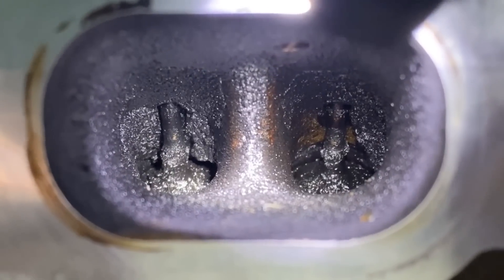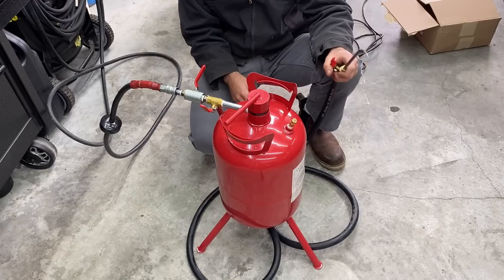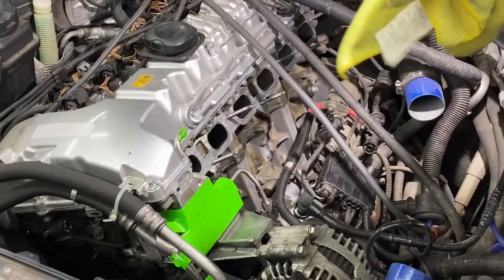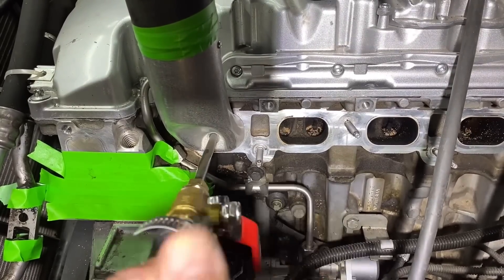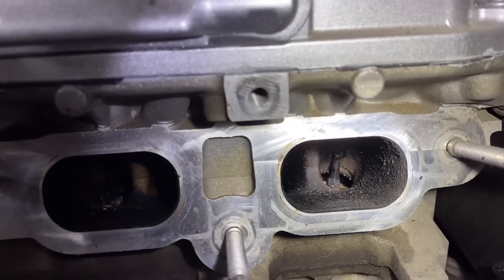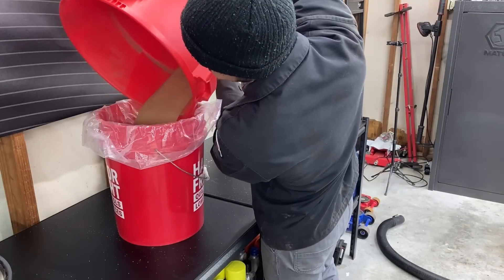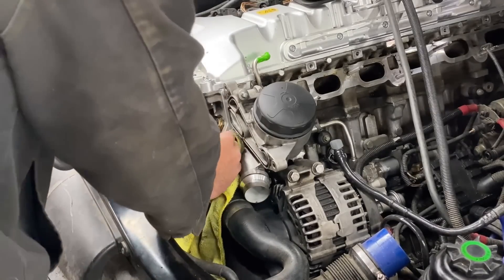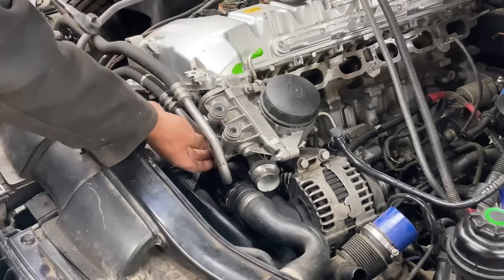Intake Valve Cleaning on my FREE Twin Turbo BMW 335i! N54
Today we are cracking into our latest project! The 2008 335i with the infamous BMW N54 engine. This engine is incredibly prone to carbon buildup due to the direct injection. Ive done this repair several times so this is how I like to walnut blast and clean the back of the intake valves on these engines! I will be sure to link any tools down below that may be helpful!

Hey @fcpeuro , it sure would be great to work together! Shoot me an email lets chat :)

If you’d like to support the channel, you can join my YouTube membership program, it’s the “JOIN” button on this video or my channel homepage, or you use this link here!

TOOLS USED
FCP Euro Carbon Cleaning Kit
16 lb Walnut Shell 18-40 Grit
3/8" Torque Wrench
Wire Brush Set
Crush Washer Set

DAY OFF DIY DISCORD LINK!